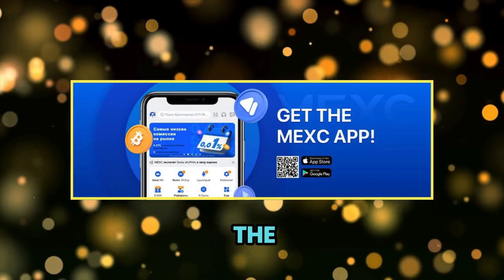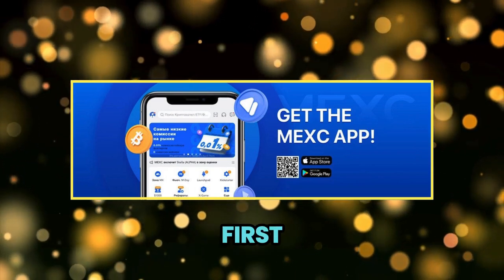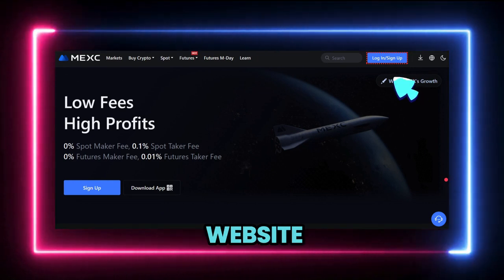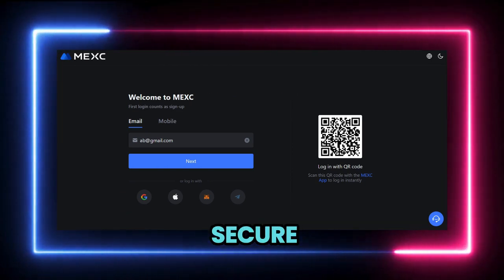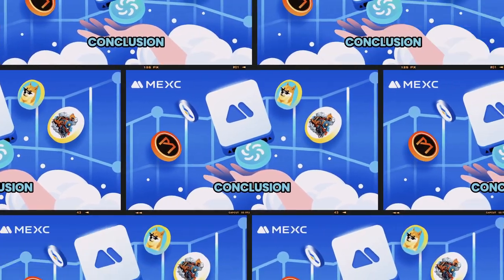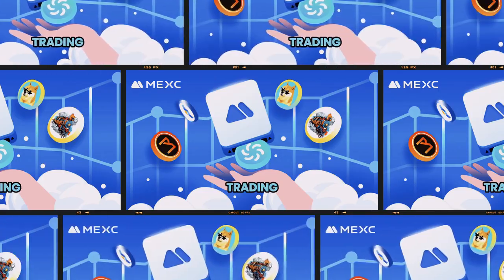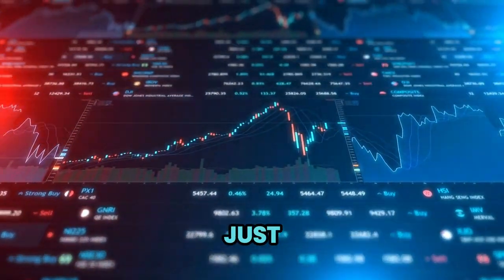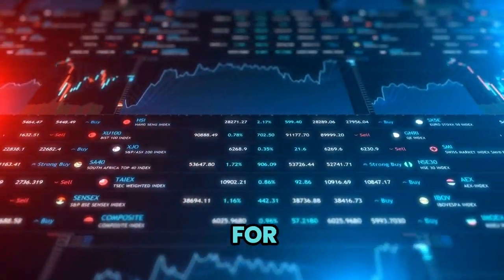MEXC Tutorial for 2025: Learn to Trade with Code "12K4M5" | Crypto Kickstart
Welcome to our comprehensive MEXC tutorial designed for 2025! In this video, we dive deep into the MEXC platform, with a focus on its features, tools, and how you can benefit from using it. As a leading cryptocurrency exchange, MEXC offers incredible opportunities for traders and investors alike, and we're here to guide you every step of the way.

Are you new to cryptocurrency trading? Or perhaps you're looking to enhance your existing knowledge? Whatever your level of experience, this MEXC tutorial provides valuable insights, practical demonstrations, and important tips to maximize your trading potential.

In this video, we’ll walk you through:
- **Account Registration**: Step-by-step guidance on how to create your MEXC account and securely link your wallet.
- **Using the MEXC Interface**: Learn how to navigate the platform efficiently, including tips on customizing your dashboard.
- **Trading Basics**: Understand spot trading, margin trading, and futures, as well as the differences to decide which suits your trading style.
- **Deposits and Withdrawals**: Get clarity on how to deposit cryptocurrencies, as well as the withdrawal process to ensure a smooth experience.
- **Advanced Features**: Discover margin trading, staking options, and how to utilize signal tools to enhance your trading strategy.

Throughout the tutorial, we will also address common questions and concerns many traders have, providing solutions and tips to help you navigate the crypto landscape safely and successfully. Whether you’re aiming to day-trade for quick profits or hold onto your assets long-term, knowing how to utilize the MEXC platform can be a game-changer.

00:00 - Welcome to Crypto Horizon: Introduction to Today's Video
00:20 - Understanding MEXC: A Leading Cryptocurrency Exchange
00:39 - Creating Your MEXC Account: Step-by-Step Guide
00:56 - Special Tip: Use Referral Code "12K4M5" for Exclusive Benefits
01:16 - Exploring the MEXC Trading Platform: User-Friendly Interface
01:36 - Funding Your MEXC Account: Deposit Methods Explained
01:53 - Utilizing MEXC's Advanced Tools: Enhancing Your Trading Decisions
02:05 - Importance of Research: Mitigating Trading Risks
02:11 - Recap: Advantages of Using Referral Code "12K4M5"
02:29 - Conclusion: Your Pathway to an Amazing Trading Experience
02:54 - Call to Action: Like, Share, and Subscribe for More Content
03:05 - Thank You and Happy Trading!